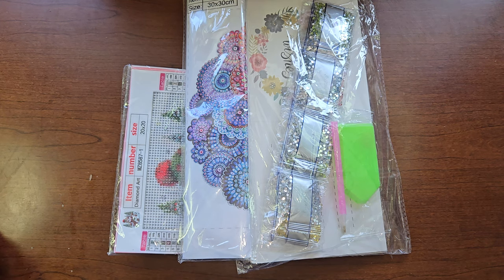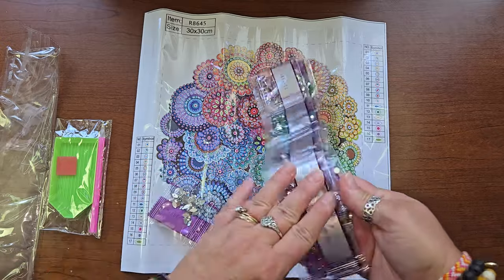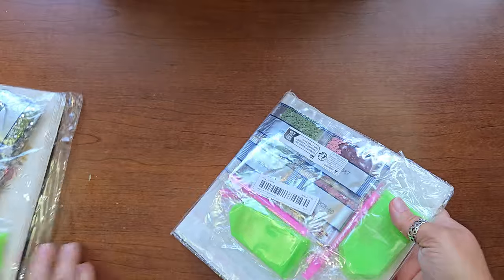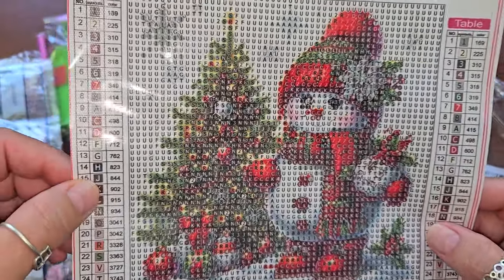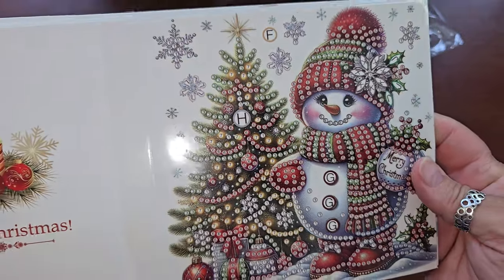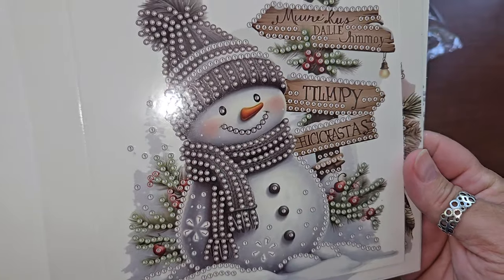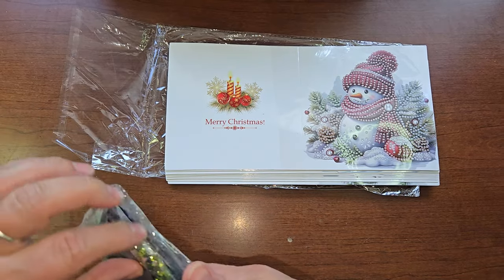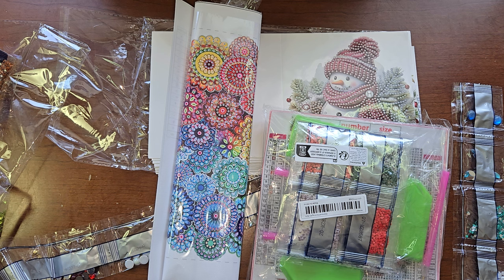Temu Diamond Paintings. Partials and Small Ones